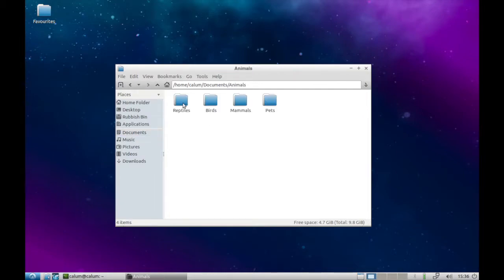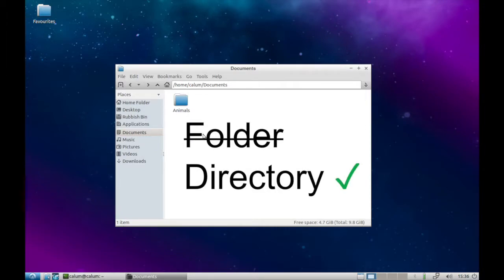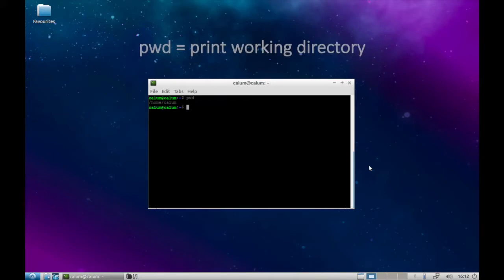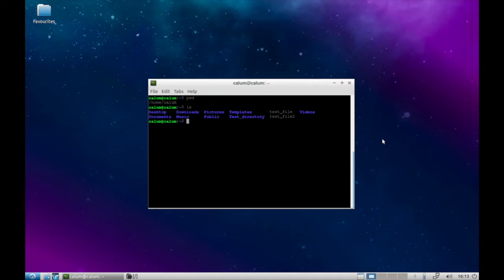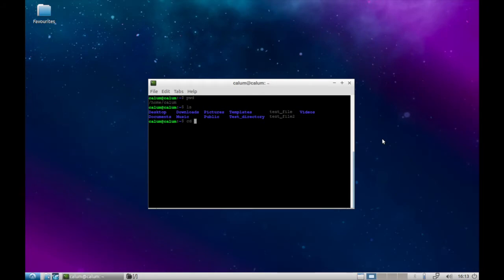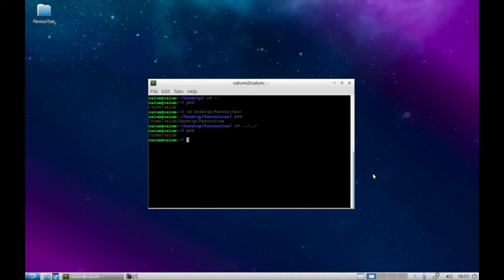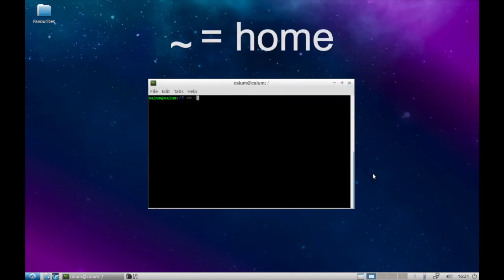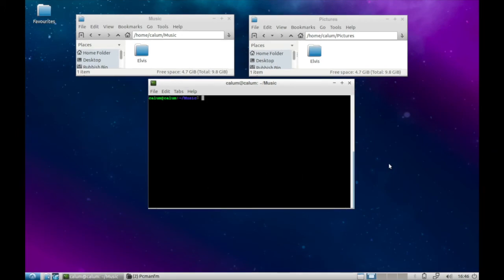Command Line: Directory Tree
The directory tree structure and how to navigate around it.

0:00 What is the directory tree?
0:35 What is an absolute path?
0:55 Where are we? (pwd)
1:25 What's in this directory? (ls)
1:52 How do we navigate the directory tree?
3:03 What are the root and home directories?
3:25 What are relative paths?